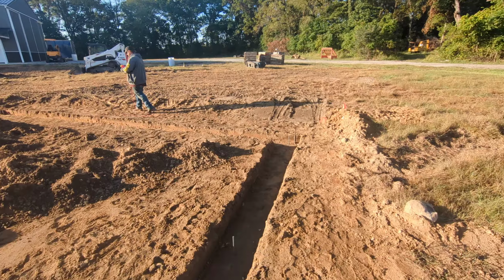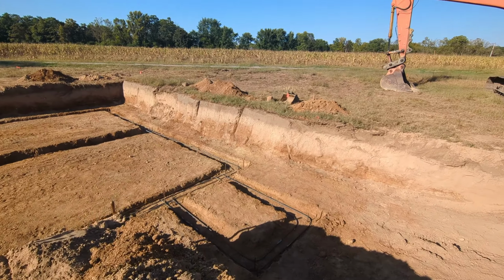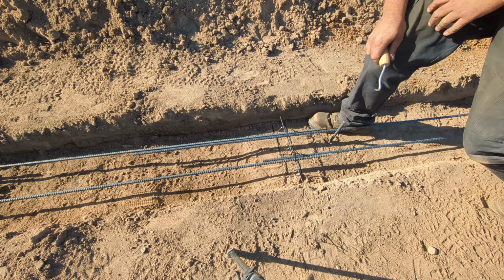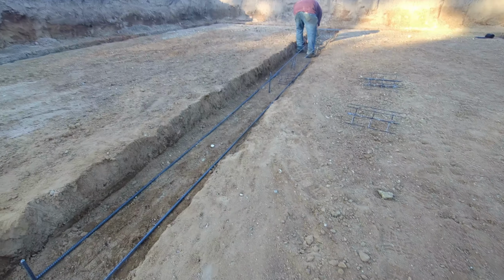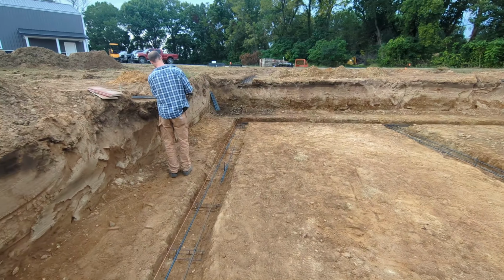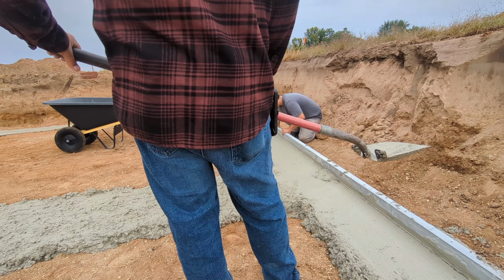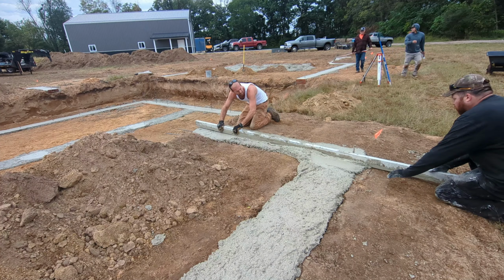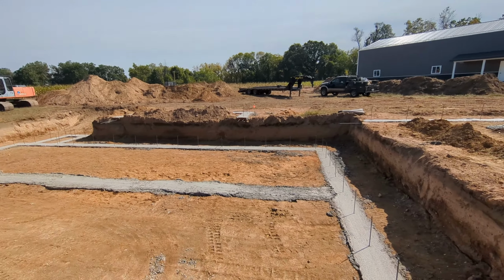Footing Construction For Our New Home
Placeing rebar in the footings and tieing it and then pour the concrete footings